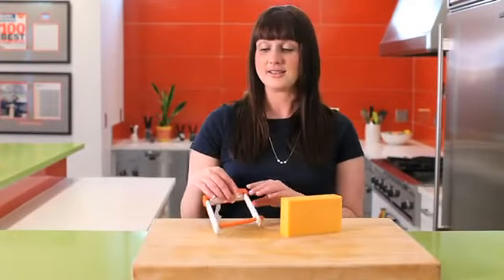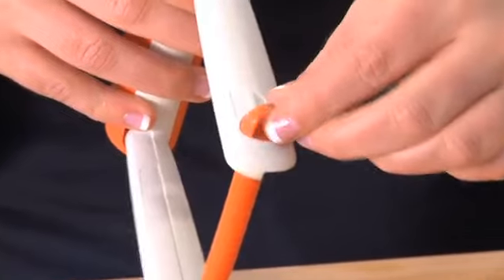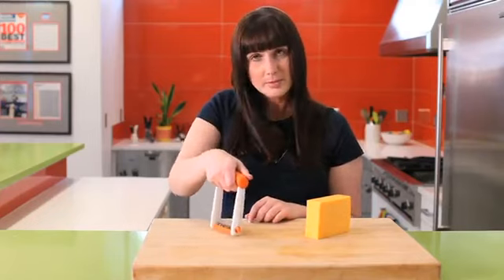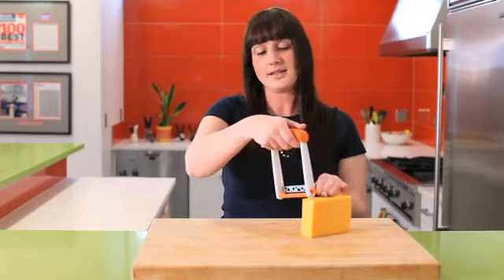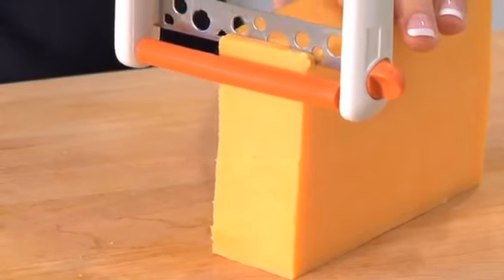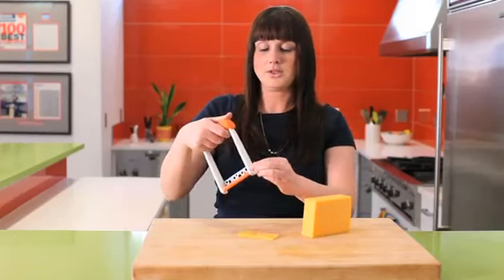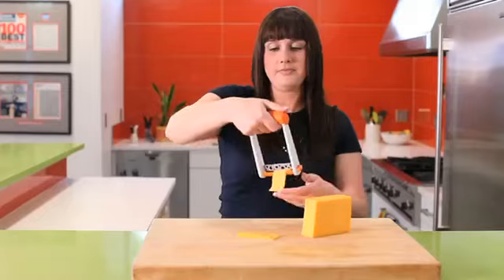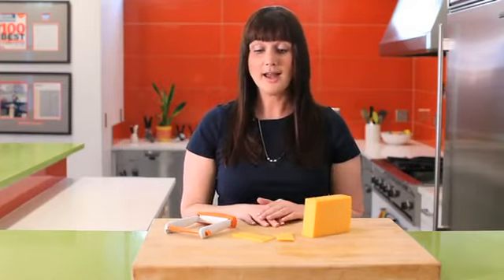Chef'n Slicester Cheese Slicer | Chef'n 103-130-008 Slicester Cheese Slicer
This slicer is perfect for semi-soft block cheeses. It makes delicious slices for burgers, paninis, sandwiches and cheese platters.
Check Price